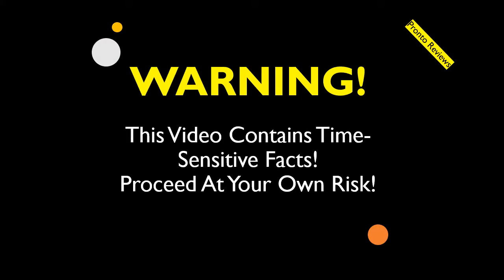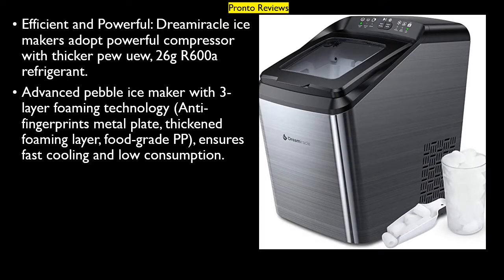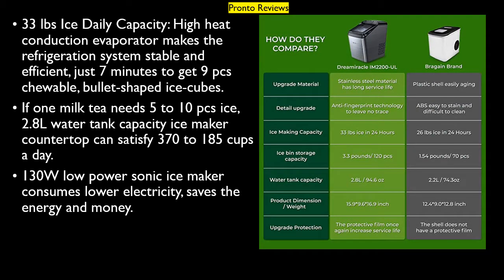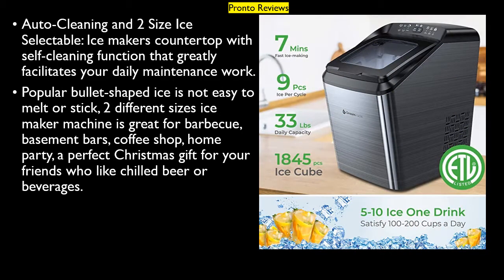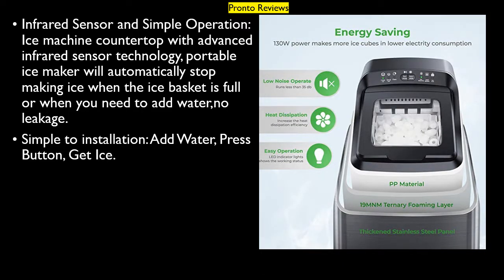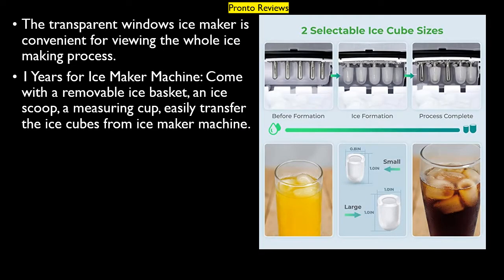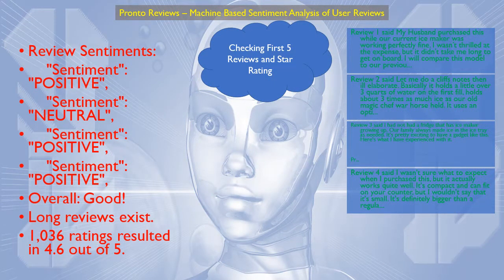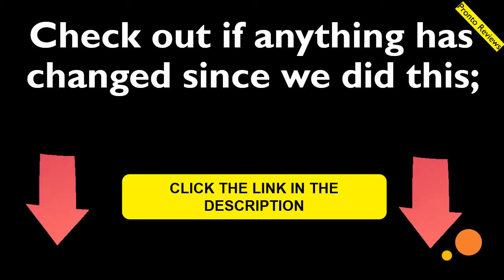Dreamiracle Ice Maker Machine for Countertop, 9 Ice Cubes Ready in 7-10 Minutes, 2.8L Ice Maker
Dreamiracle Ice Maker Machine for Countertop, 33 lbs Bullet Ice Cube in 24H, 9 Ice Cubes Ready in 7-10 Minutes, 2.8L Ice Maker Machine with Ice Scoop and Basket
Efficient and Powerful: Dreamiracle ice makers adopt powerful compressor with thicker pew uew, 26g R600a refrigerant.
Advanced pebble ice maker with 3-layer foaming technology (Anti-fingerprints metal plate, thickened foaming layer, food-grade PP), ensures fast cooling and low consumption.
33 lbs Ice Daily Capacity: High heat conduction evaporator makes the refrigeration system stable and efficient, just 7 minutes to get 9 pcs chewable, bullet-shaped ice-cubes.
If one milk tea needs 5 to 10 pcs ice, 2.8L water tank capacity ice maker countertop can satisfy 370 to 185 cups a day.
130W low power sonic ice maker consumes lower electricity, saves the energy and money.
Auto-Cleaning and 2 Size Ice Selectable: Ice makers countertop with self-cleaning function that greatly facilitates your daily maintenance work.
Popular bullet-shaped ice is not easy to melt or stick, 2 different sizes ice maker machine is great for barbecue, basement bars, coffee shop, home party, a perfect Christmas gift for your friends who like chilled beer or beverages.
Infrared Sensor and Simple Operation: Ice machine countertop with advanced infrared sensor technology, portable ice maker will automatically stop making ice when the ice basket is full or when you need to add water,no leakage.
Simple to installation: Add Water, Press Button, Get Ice.
The transparent windows ice maker is convenient for viewing the whole ice making process.
1 Years for Ice Maker Machine: Come with a removable ice basket, an ice scoop, a measuring cup, easily transfer the ice cubes from ice maker machine.
Dreamiracle provides 1 year and 45 days return policy.
Ice maker machine s stainless steel metal shell prolongs longevity, perfect for kitchen countertop, backyards, RV, restaurants, boats and more.

Dreamiracle Ice Maker Machine for Countertop, 33 lbs Bullet Ice Cube in 24H, 9 Ice Cubes Ready in 7-10 Minutes, 2.8L Ice Maker Machine with Ice Scoop and Basket Review by Pronto Reviews Channel
 Please reach out to Pronto Reviews in case of any concerns.